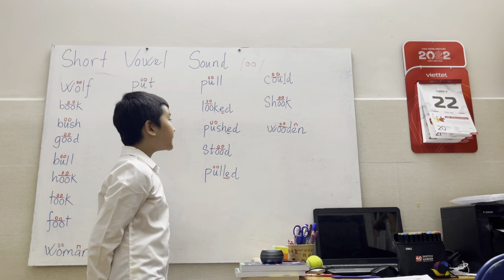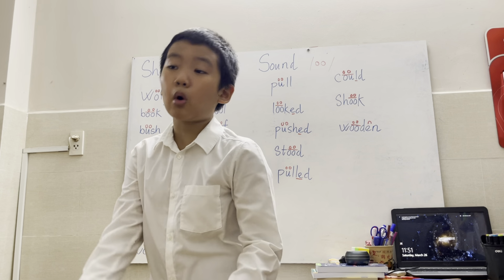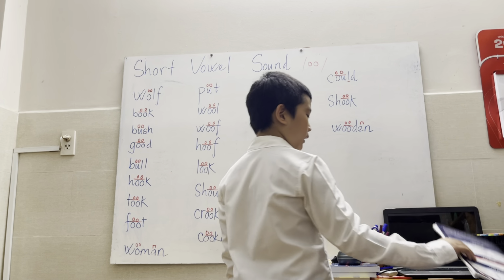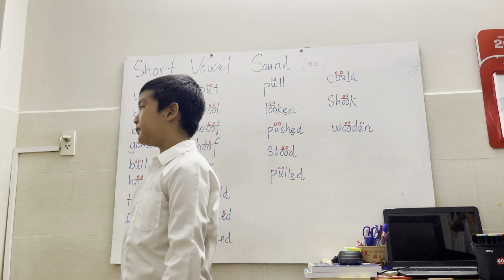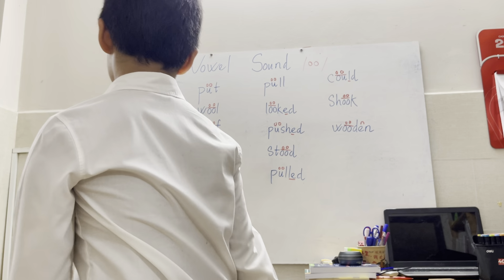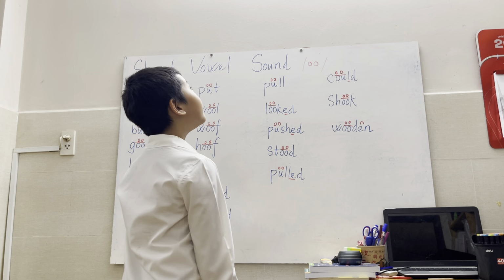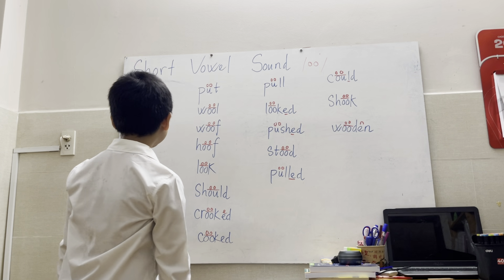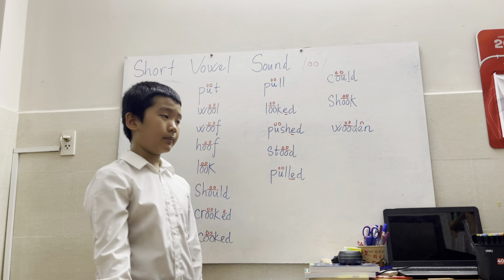Short Vowel Sound/ oo/ - Tommy Truong